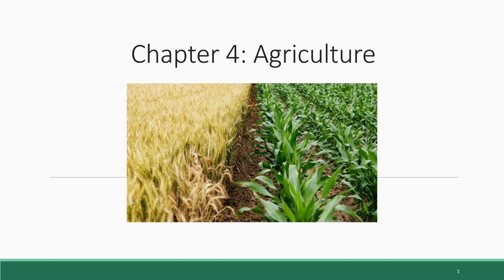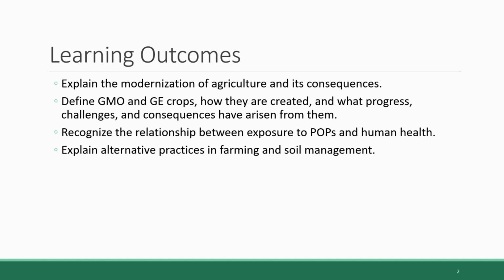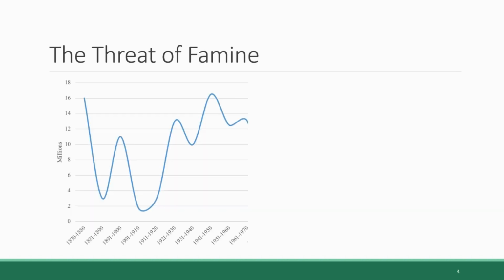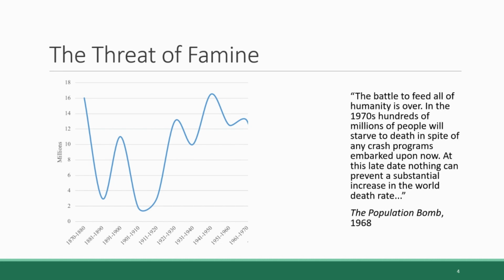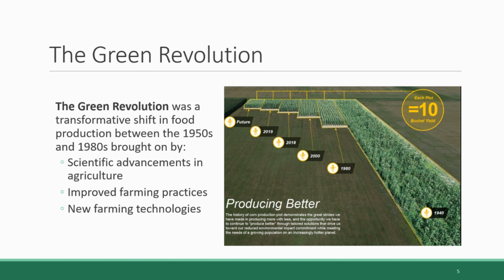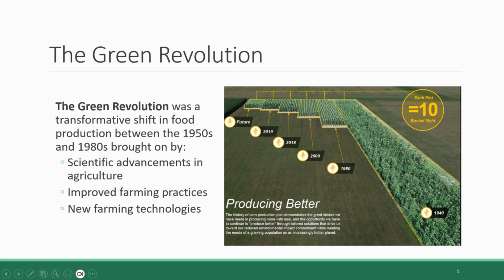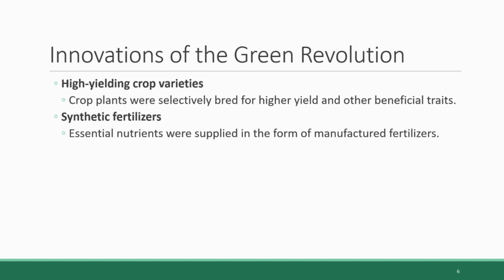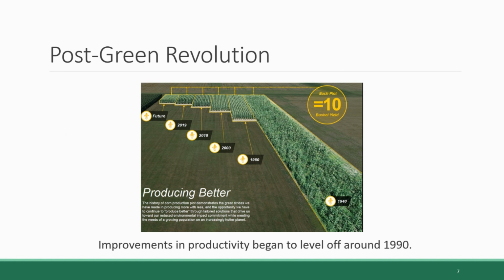ENV 101 - Chapter 4 Page 1